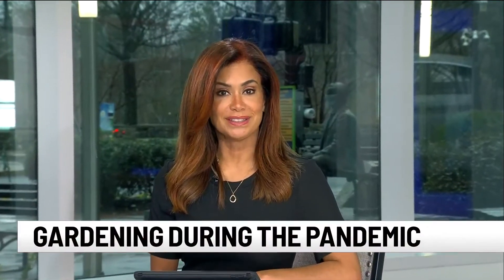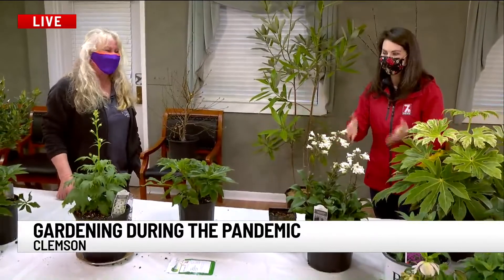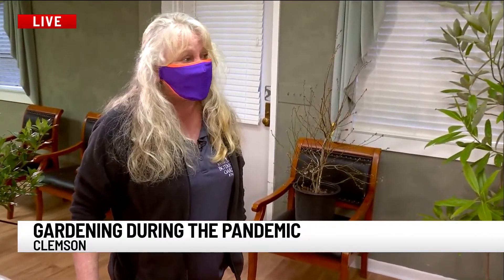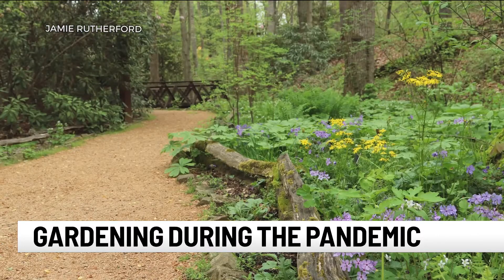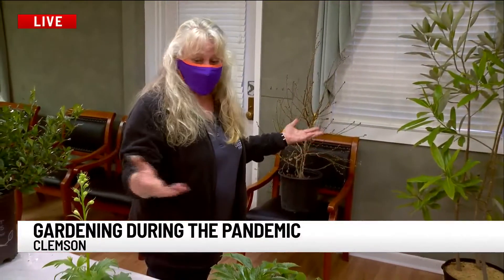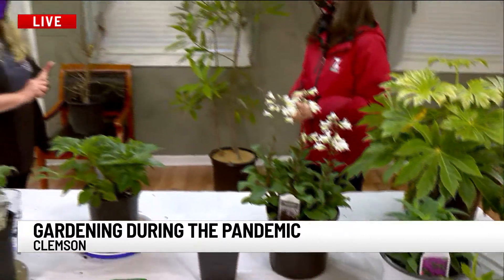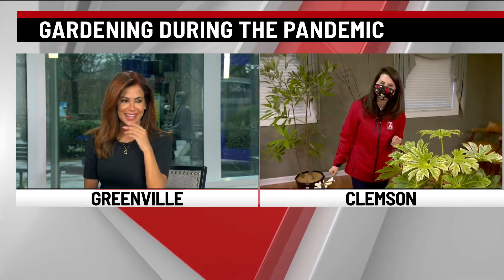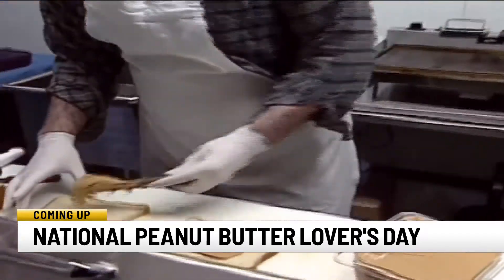SC Botanical Garden offers tips to beginner Spring gardeners